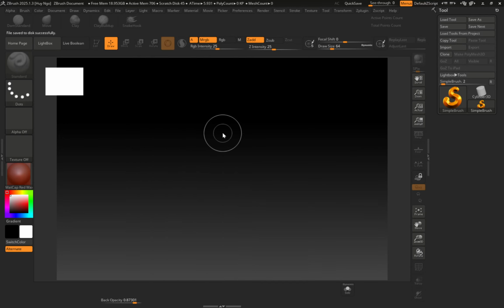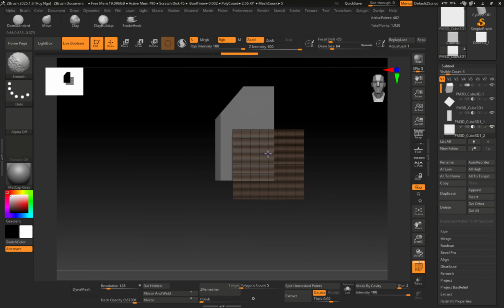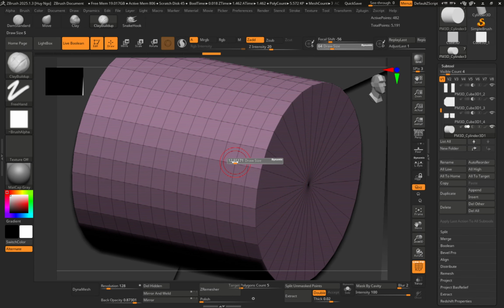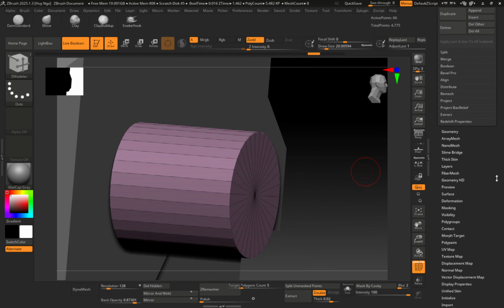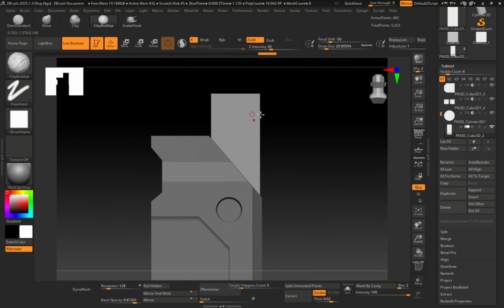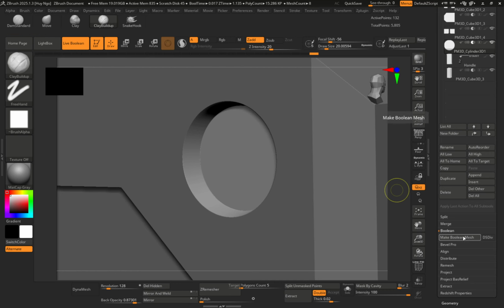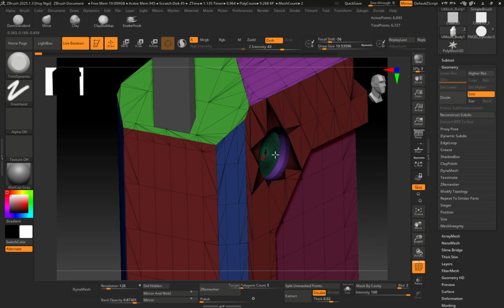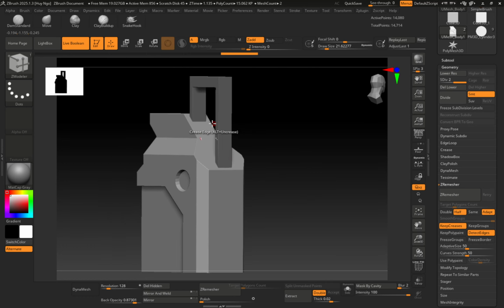Live Boolean in Zbrush